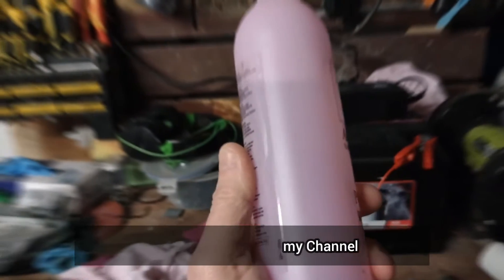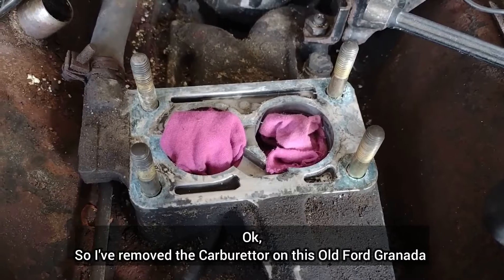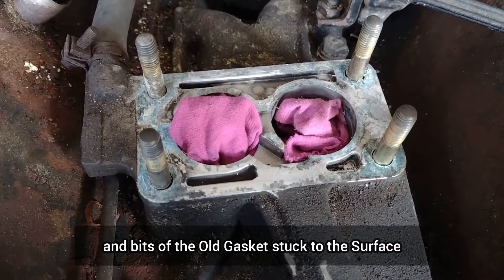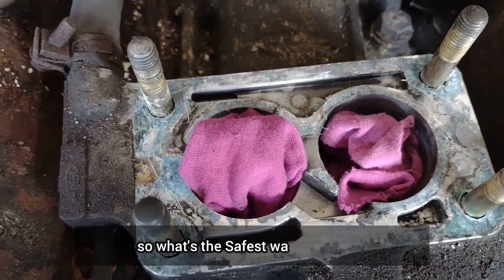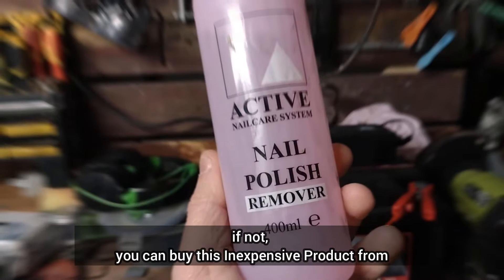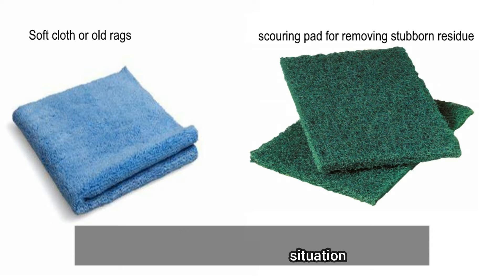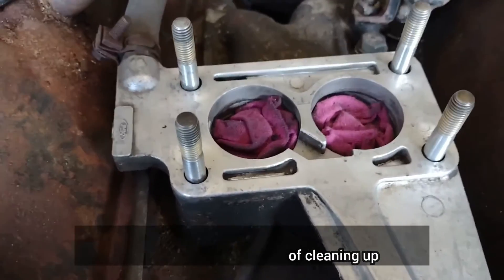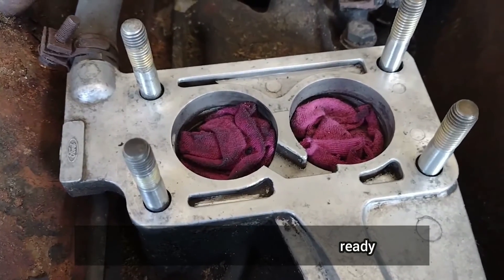Easily Remove Old Car Gaskets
Remove Old Car Gaskets Easily Using a Inexpensive Household Product